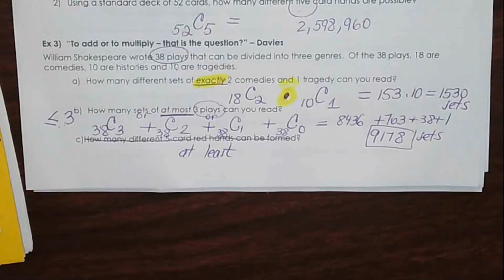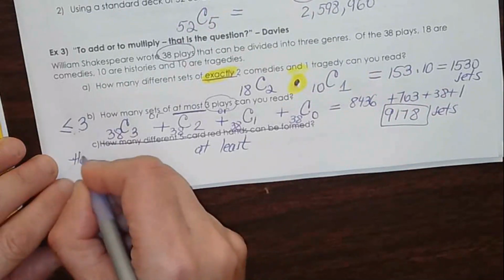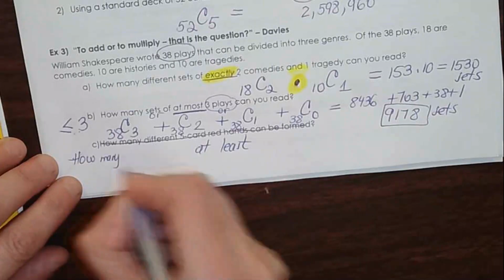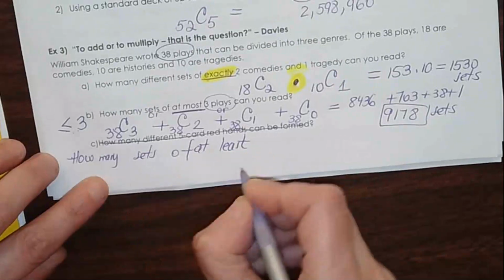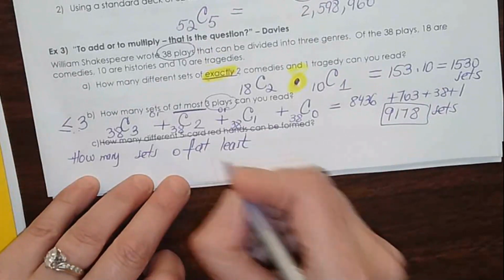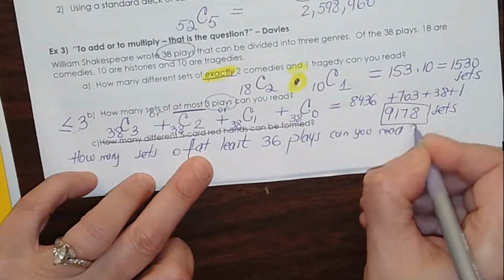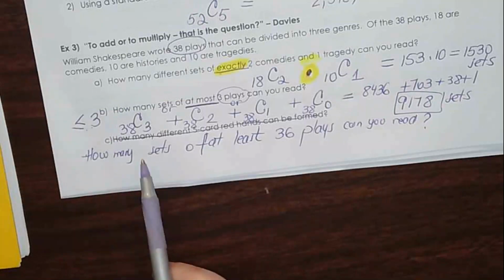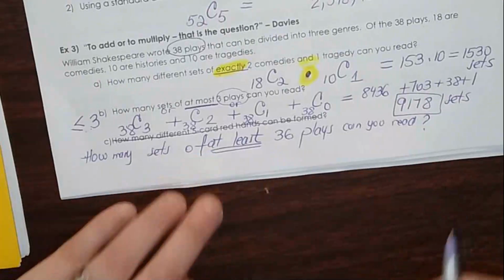9.2( 10.2 notes probability)